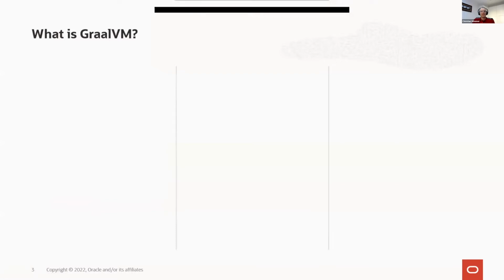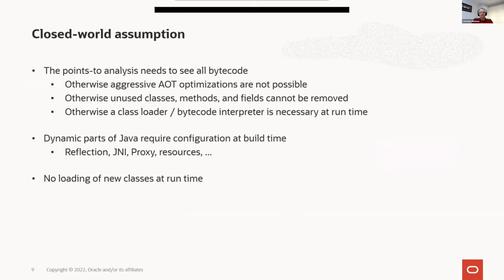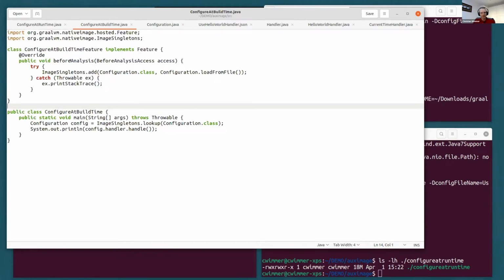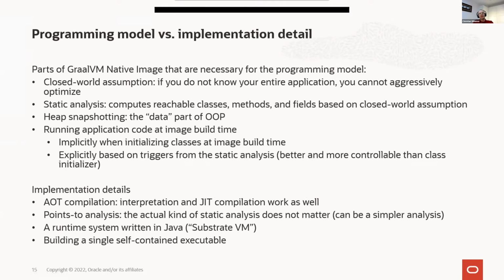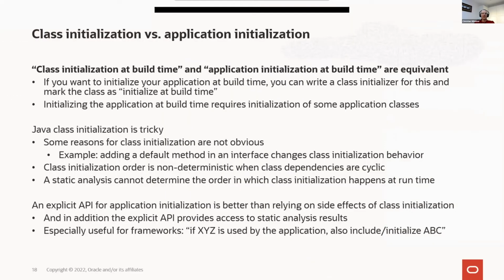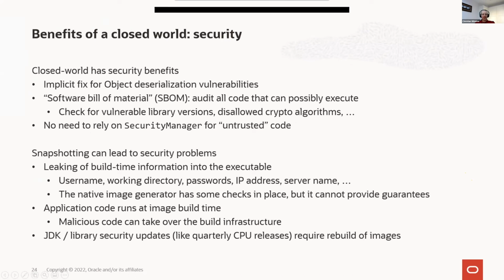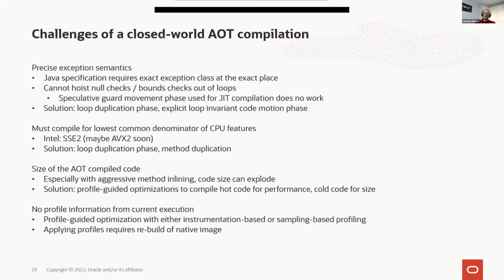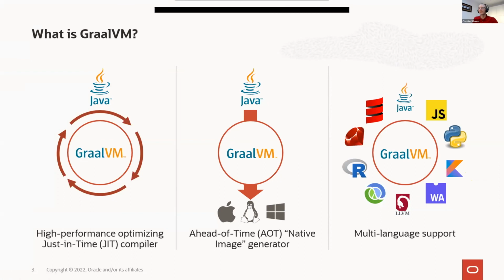"Static Java" - The Programming Model of GraalVM Native Image — The 2022 Graal Workshop at CGO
Keynote presentation given by Christian Wimmer from Oracle at the 2022 Graal Workshop at CGO.